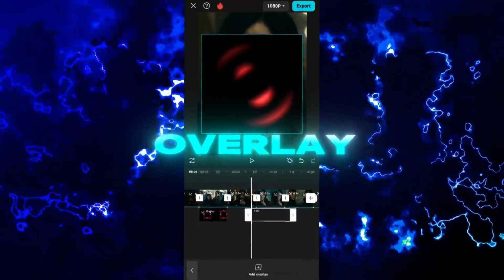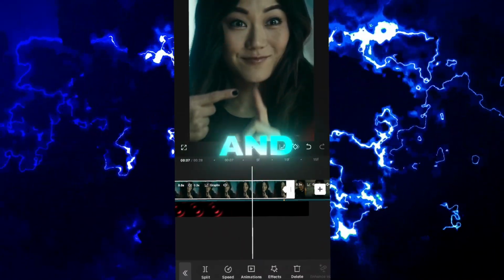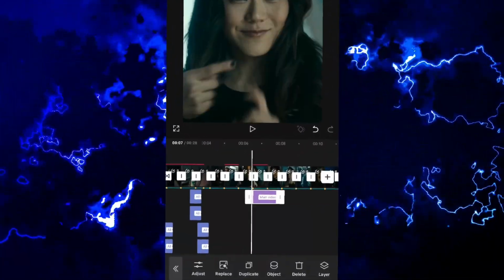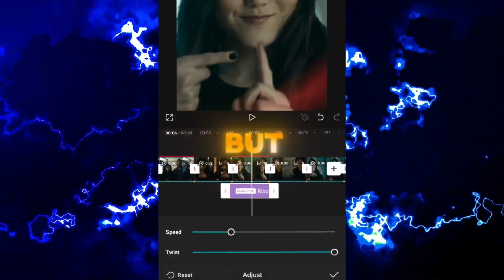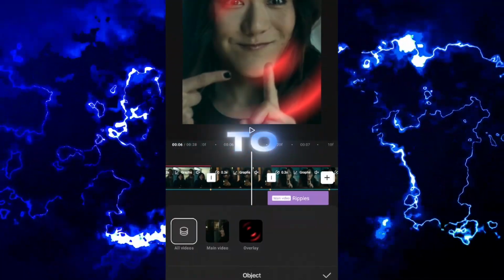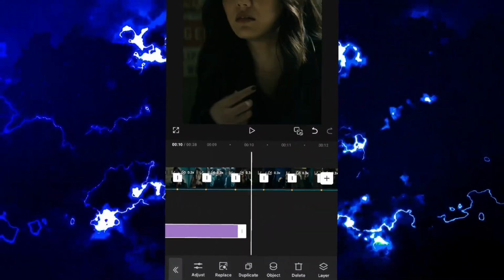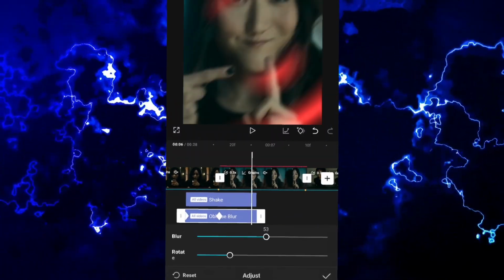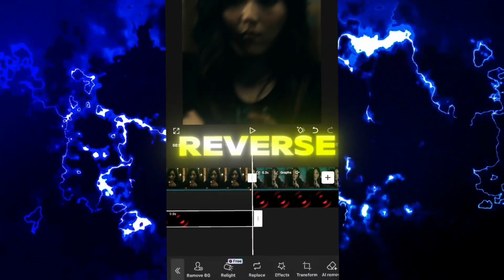How To Make Smooth Ripple Effect For Edits - CapCut Tutorial | + Reversed Ripple Effect Tutorial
TUTORIAL: Ripple Effect Like AE in CapCut | How To Make (Reversed) Ripple Effect in CapCut (Step By Step) 📝

Download The Ripple Overlays In My Discord Server ✅️

0:00 Intro
0:18 Ripple Effect Tutorial
1:53 Reversed Ripple Effect
2:06 Outro